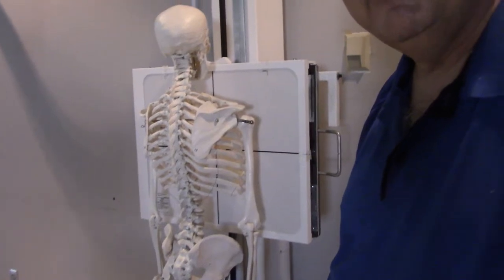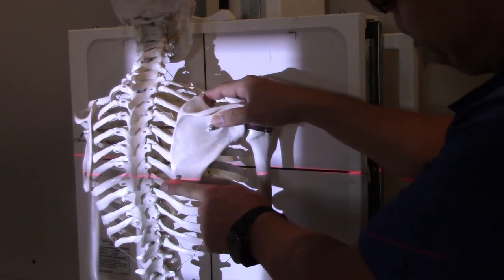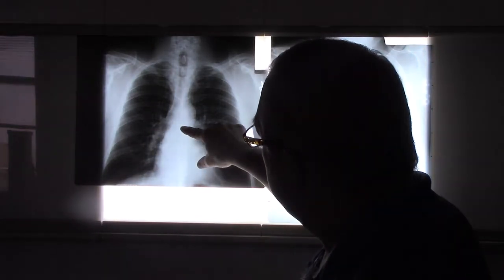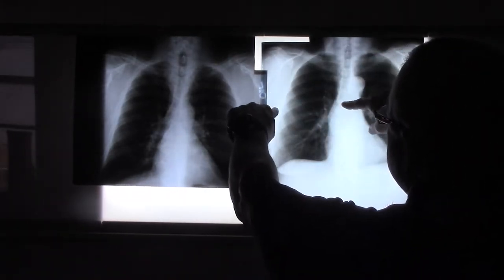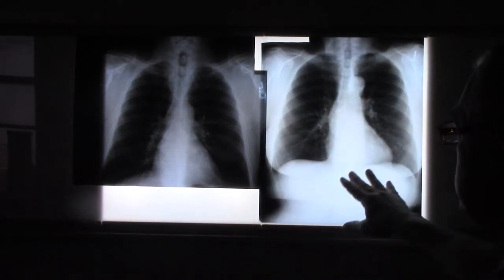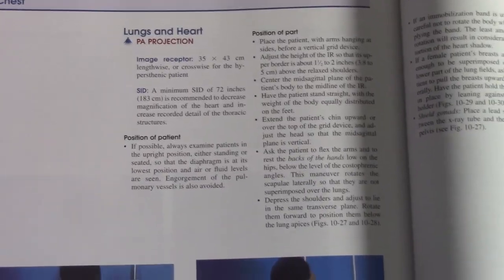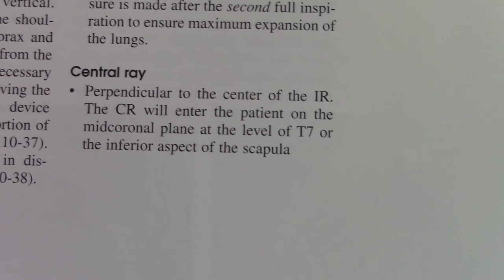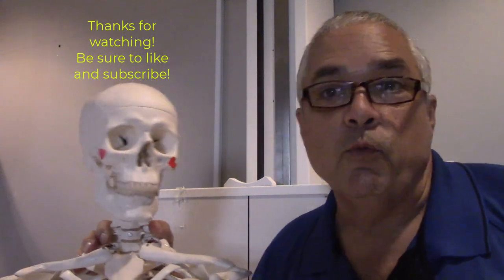Chest Centering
centering the anatomy for a standard PA chest x-ray. The books all say center mid sagittal at the level of the inferior angle of the scapula and I've been doing that for years. however, lately I've been trying to improve my game and do some fine tuning and have discovered that for a great number of patients, centering slightly ABOVE the inferior angle actually yields better results